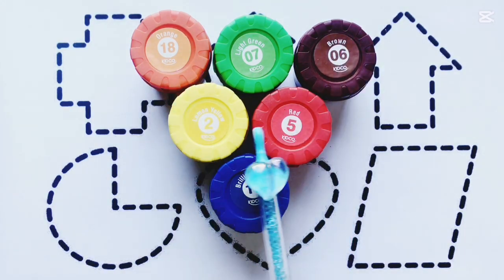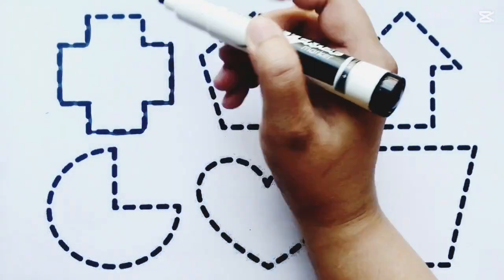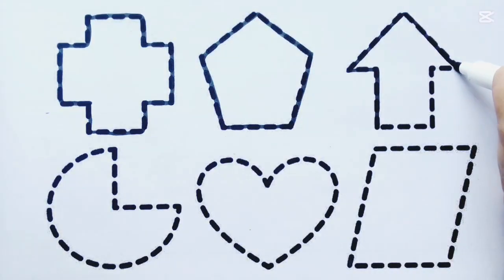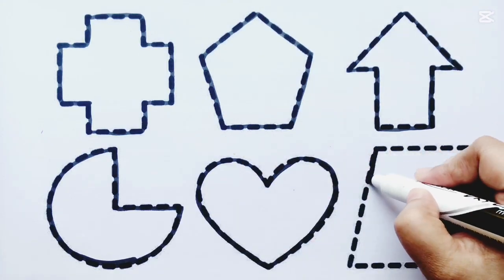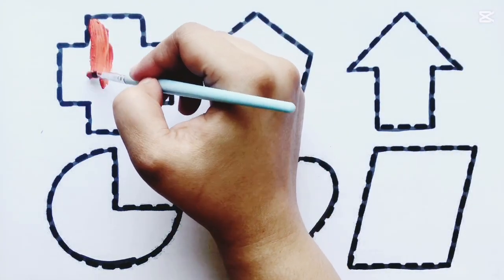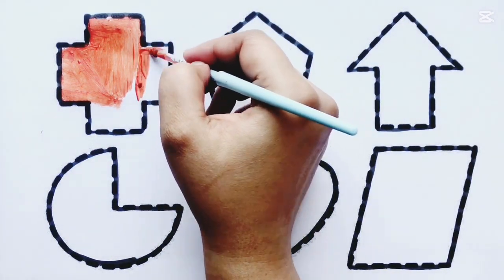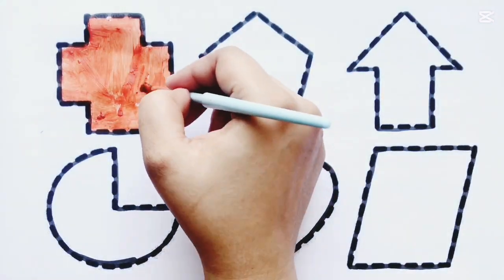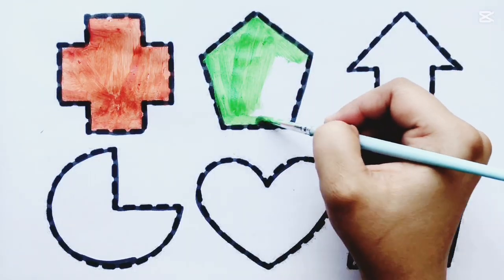Learn Shapes for Toddlers 🎨 Drawing & Painting Circle, Square, Triangle, Rectangle | Easy Art Lesson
Learn how to draw and paint 2D shapes easy step by step! Circle, Square, Triangle, Rectangle & more. Perfect for kids & toddlers. 🟠🟩🔺

Welcome to our fun shapes class! In this video, we will learn how to draw and paint 2D shapes using a super simple step-by-step method. This activity is perfect for toddlers, preschoolers, and kindergarten kids who are learning basic geometry.

This video helps children:
✔️ Recognize basic 2D shapes (Circle, Square, Triangle, Rectangle, Oval, Diamond, Star, Heart).
✔️ Learn shape names and properties (sides and corners).
✔️ Develop drawing and coloring skills.
✔️ Improve fine motor skills and hand-eye coordination.

📌 What you will need:

· White paper or drawing book
· Black marker for outline
· Colorful crayons or watercolors
· A happy learning smile! 😊

⏱️ Timestamps:
0:00 - Let's learn shapes!
0:10 - How to draw a Circle 🔴
0:45 - How to draw a Square 🟩
1:20 - How to draw a Triangle 🔺
1:55 - How to draw a Rectangle 📏
2:30 - How to draw an Oval 🥚
3:05 - How to draw a Diamond 💎
3:40 - How to draw a Star ⭐
4:15 - How to draw a Heart ❤️
5:00 - Painting & Coloring Fun!
6:00 - Let's review all shapes!

👍 Like this video if you love shapes!